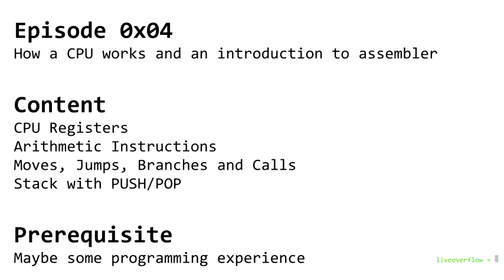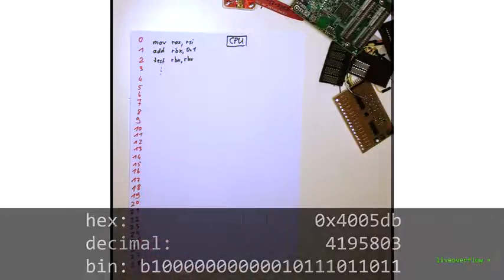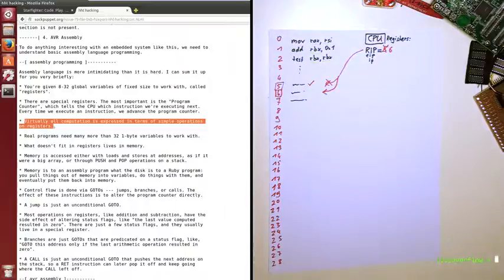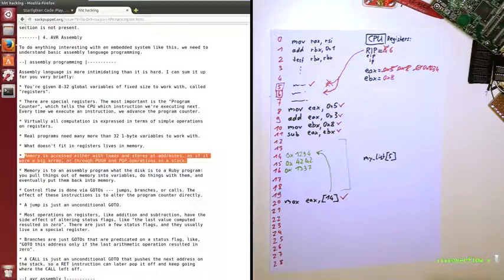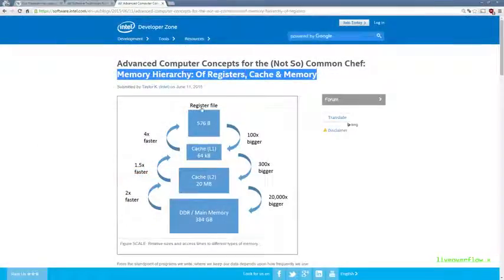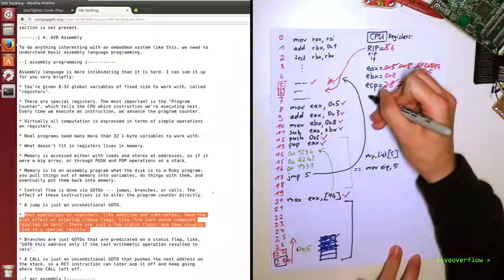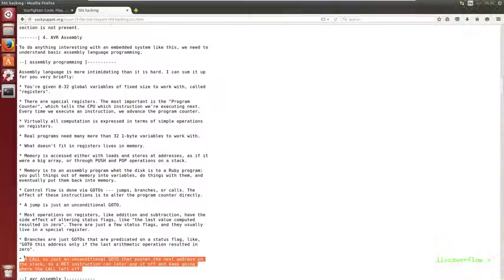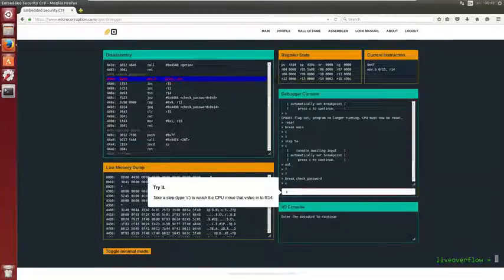0x04 - How a CPU works and Introduction to Assembler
0x04 - How a CPU works and Introduction to Assembler